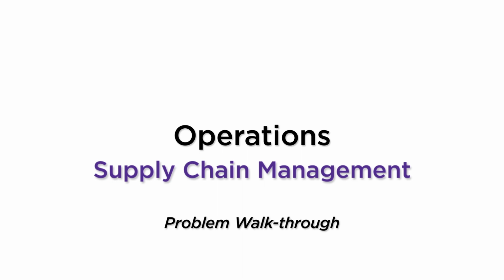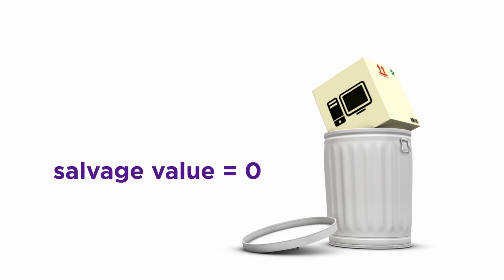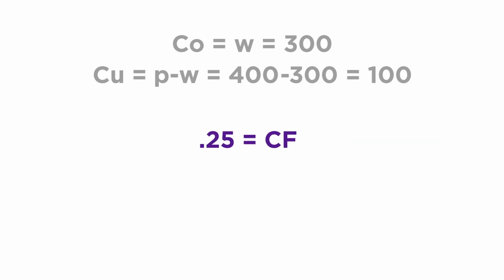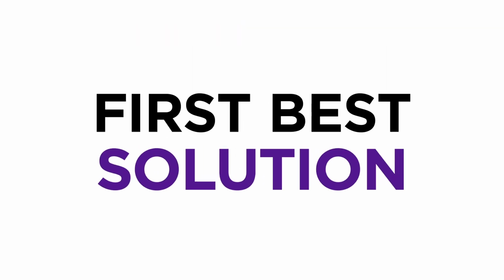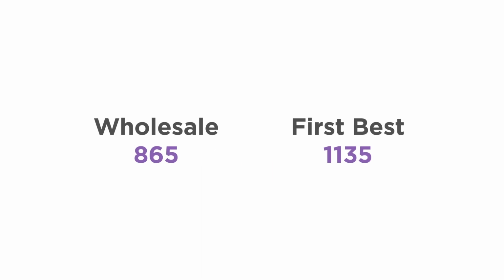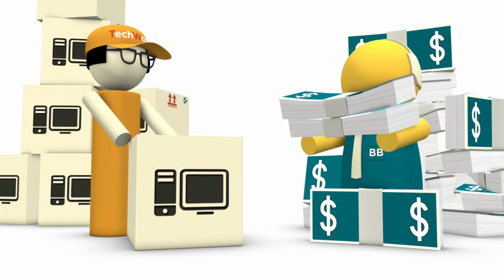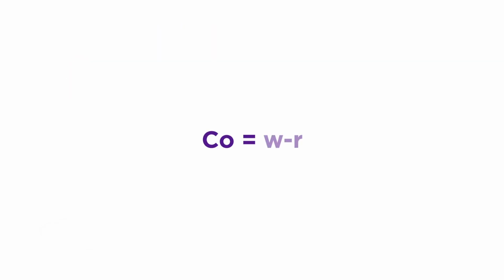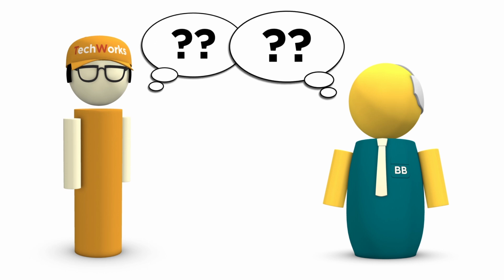Supply Chain Management: Problem Walkthrough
by Wenquiang Xiao